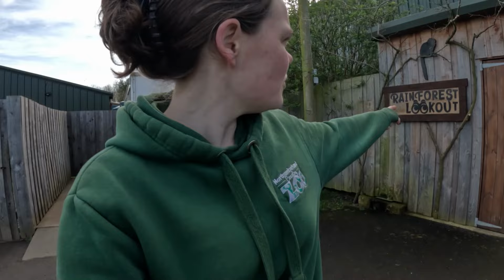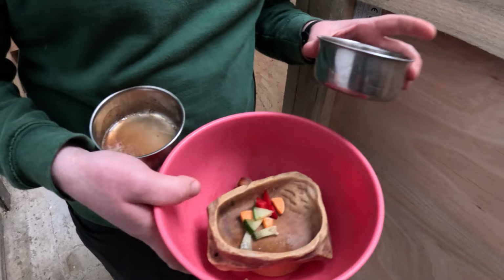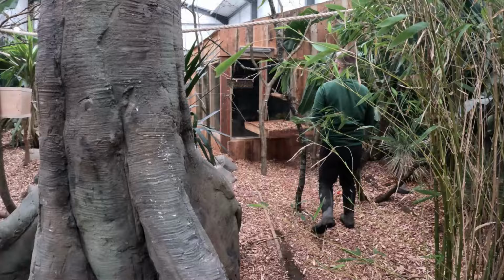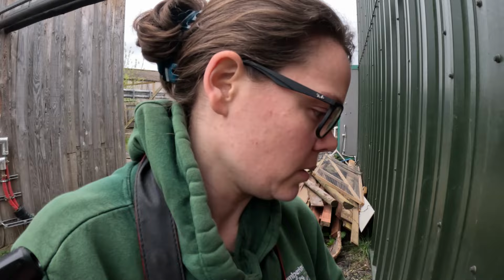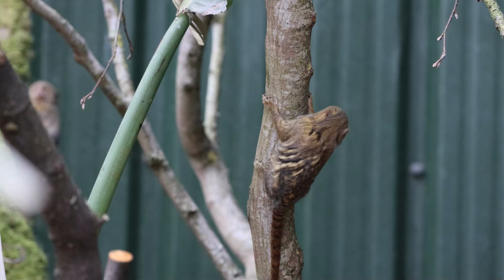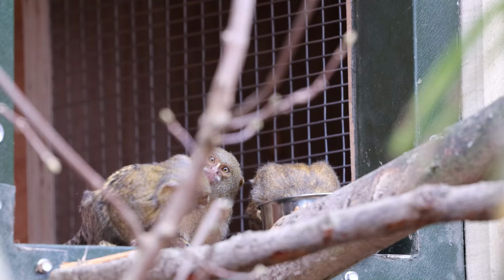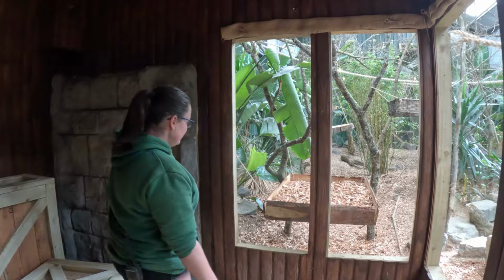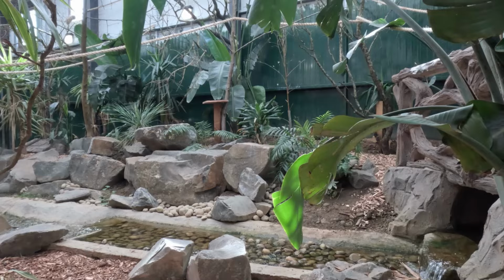Release of the Pygmy Marmosets into Rainforest Exhibit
The time has come to finally release the pygmy marmosets from their holding area and into their huge new forest enclosure.

Our 3 boys are settling in very well here at the Zoo and have been cautiously exploring their new space.

The Rainforest Lookout is now OPEN to the public and the pygmy marmosets and Azara's agouti are now on display.

Amazon Wishlist - Help our Animals & Keepers

Head over to the app store to download the Northumberland Zoo app now.